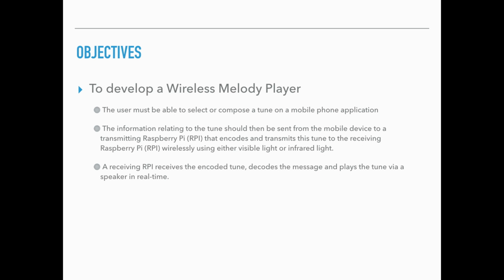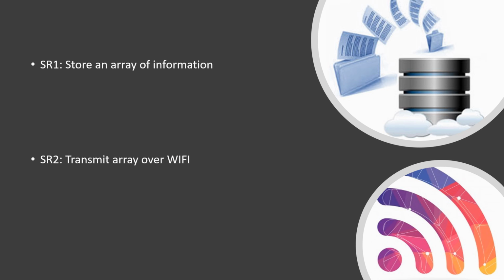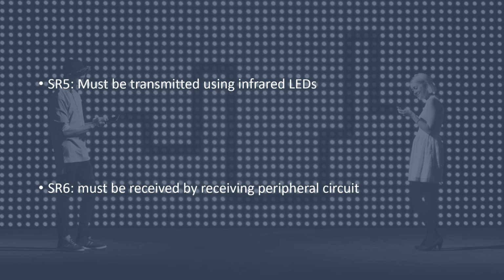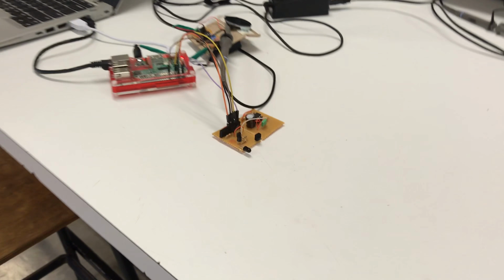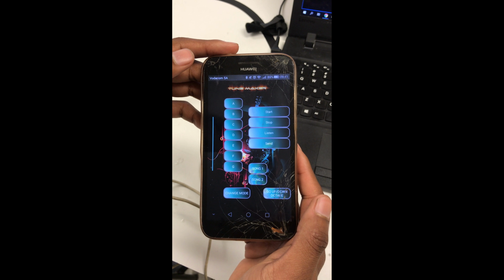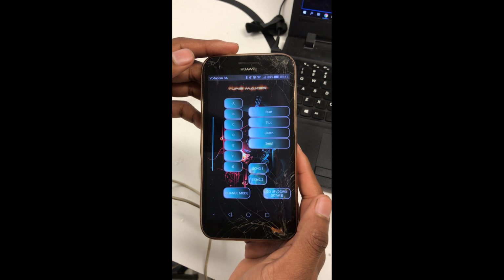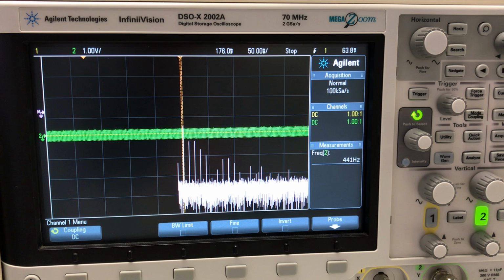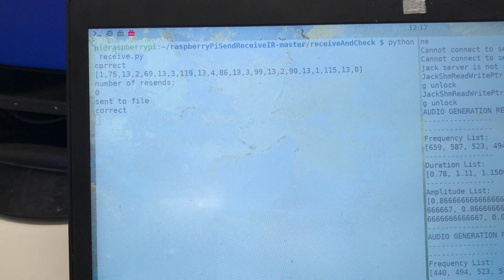Raspberry Pi Infrared Tunemaker project EEE3097S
This is the video showing the operation of our third year project for EEE3097S